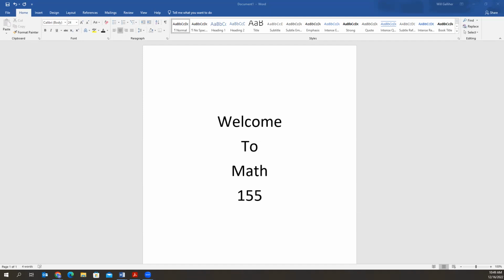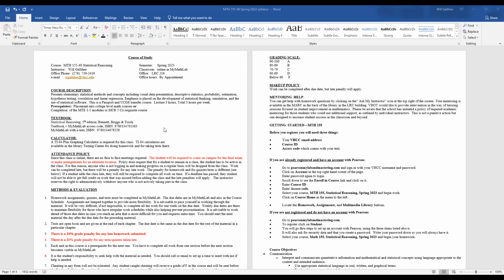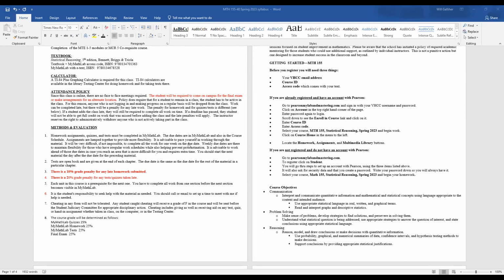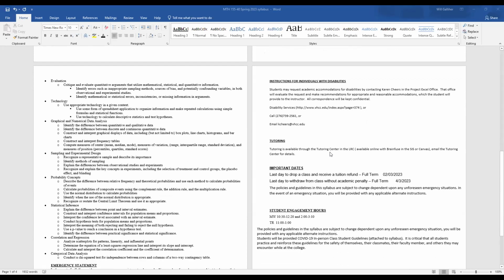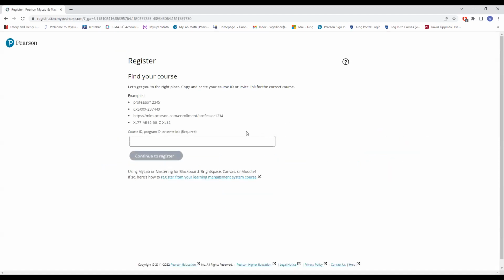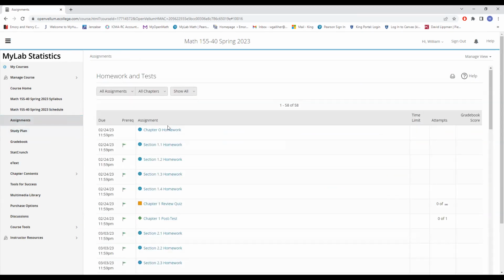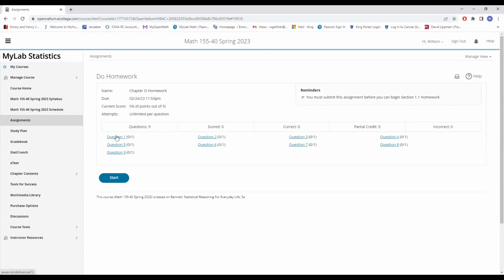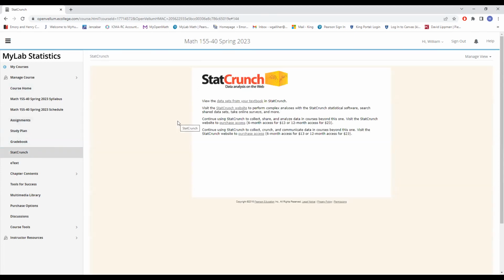Math 155 Welcome Video